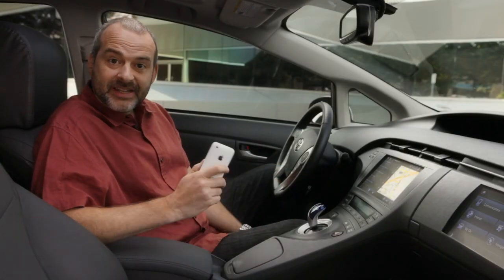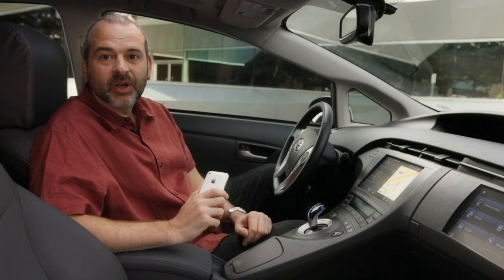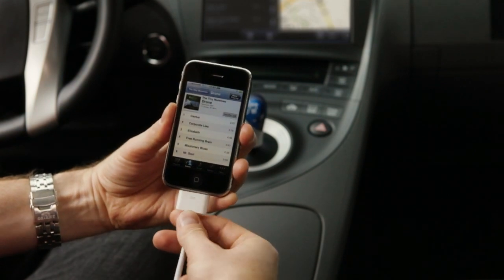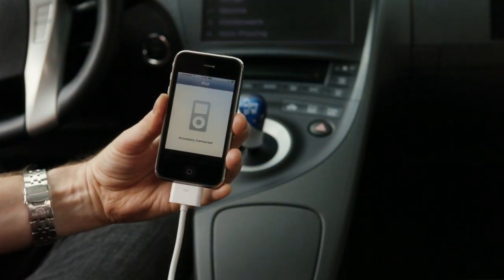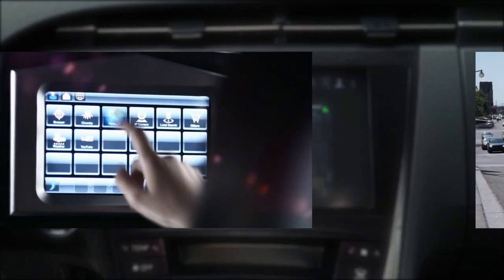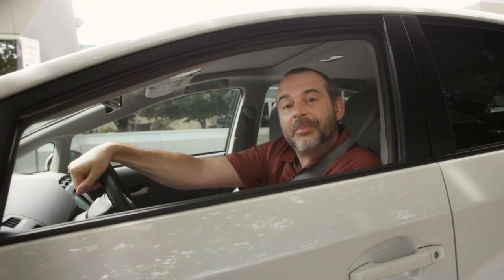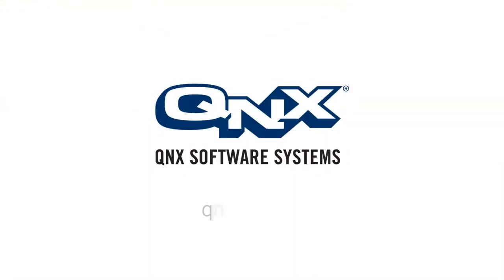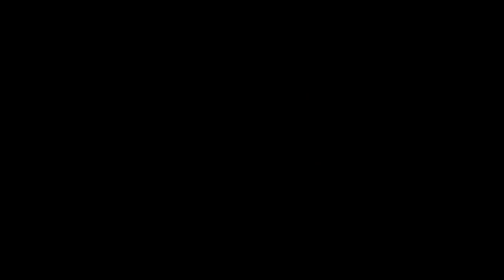QNX: First in-car, production-ready implementation of Apple iPod Out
QNX support for Apple iPod Out allows an in-car infotainment system to display content from an iPhone or iPod touch, including music and album art.  With iPod Out, users can use an interface they are familiar with, and the infotainment system can support new iPod features as they are introduced.

How does it work? The iPod or iPhone drives the in-vehicle display through an analog video output and accepts input through a straightforward button or rotary knob interface. The analog video channel is protected so that unsafe devices like DVD players cannot be used while driving. The HMI is not only familiar to Apple users, but also includes features to minimize driver distraction.

QNX Software Systems is the first software company to enable this feature, with an automotive customer rolling out an implementation as early as 2011.

This week at SAE Convergence, QNX is demonstrating the capabilities of Apple iPod in a specially modified Corvette. Visit booth 717.